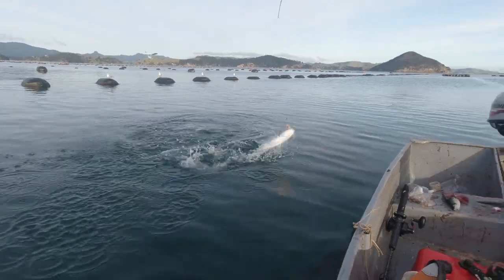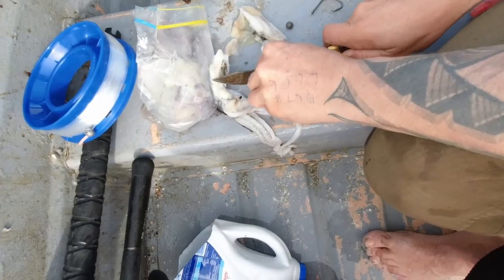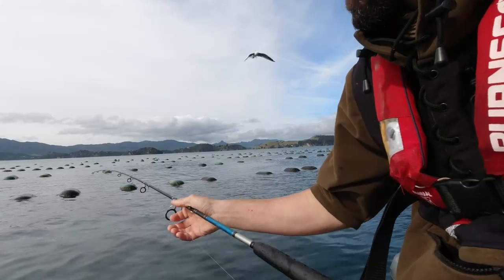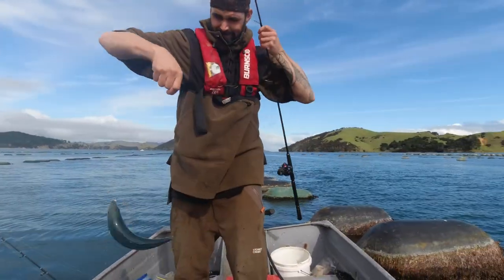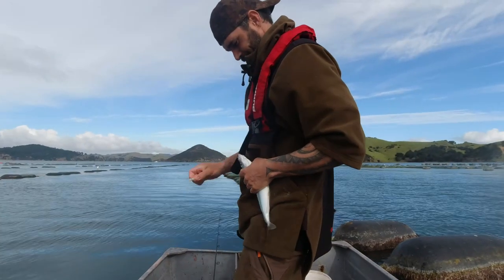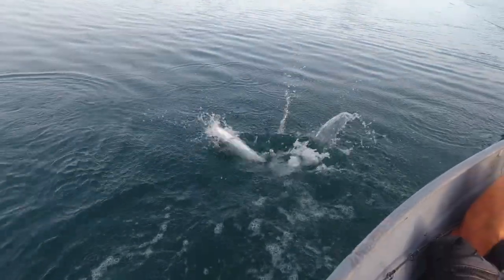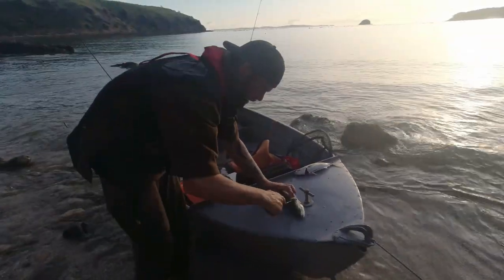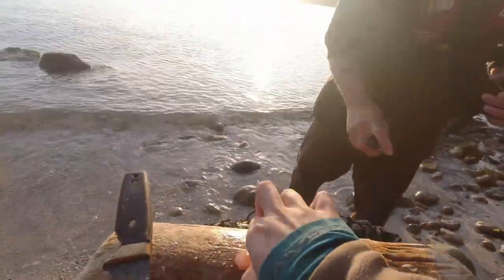The ultimate mixed bag | Snapper, Kahawai, Koheru & Squid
Our only objective: Catch Dinners and the weather was absolutely perfect. We had an awesome day out on the water catching some great table fish and squid. We even found time to go ashore for a fresh sashimi picnic. Winter exploring in the coromandel produced a delicious variety of fresh seafood.